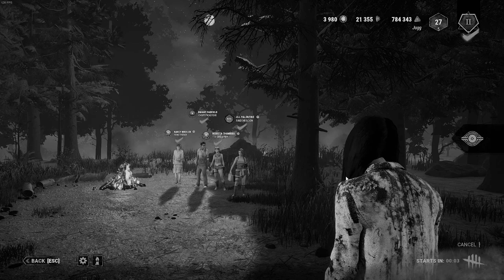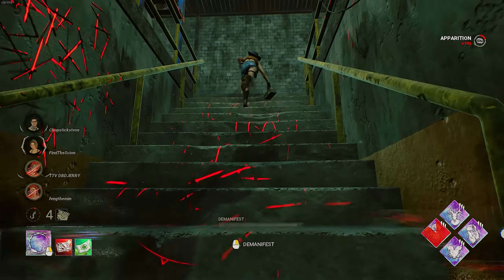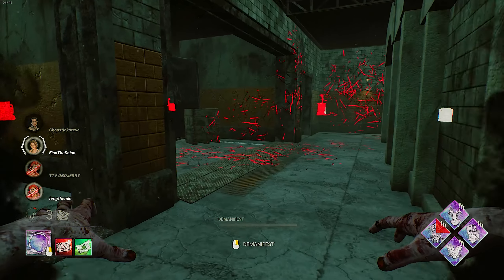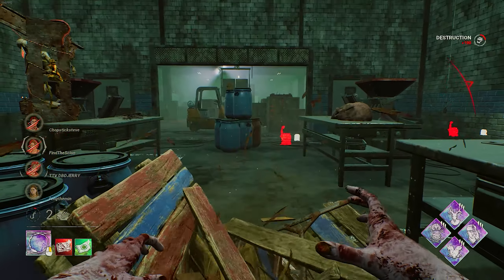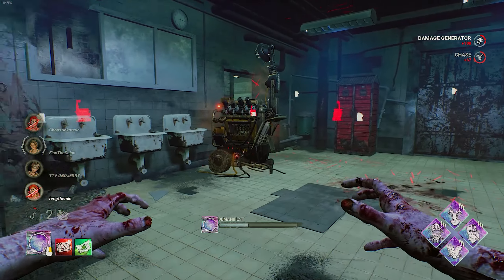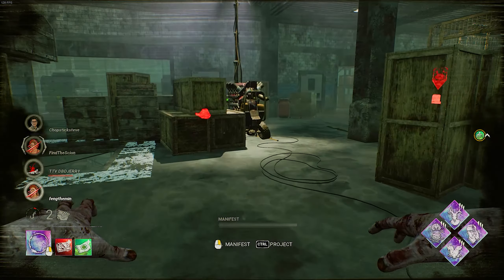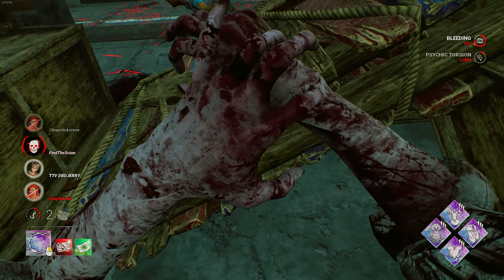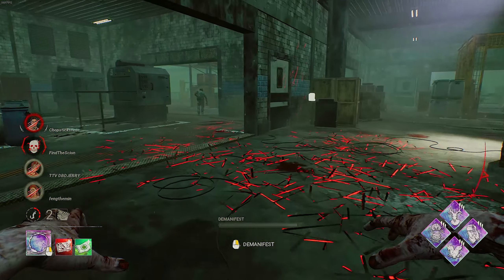Condemning P100 Survivors With The Onryo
P100s take on my Sadako.

If you've stumbled across this description the name is Jugglet I'm a nice guy...I mainly play Hunt: Showdown and Dead by Daylight even though I'm open to NEW games...DBD is an Asymmetric multiplayer horror game and Hunt is an FPS battle-royale PVE game...

videos/memes

I mainly play new killers like Dredge or Wesker but sometimes I enjoy playing as a variety of killers like Legion, Blight, Freddy, The Hag... and Huntress for those Hatchet throws...
The Oni is probably my favourite killer right now, especially when playing at high MMR since the NEW skill-based match-making came in...Before Ranks reset I was playing at Rank 1 for Killer and Survivor...I main Bill for survivor for those flash-bang saves.

I take inspiration for my DBD videos from content creators like Otzdarva Thejrm Dowsey and Spook N Juke...

Sometimes there will be SALT/TOXIC behaviour sometimes it's purely educational or guides...Other videos might feature other TTV/YouTubers

Most of the time though it's fun and that's what the games are about...

If you have gotten this far in the description I think it's time to go outside for some fresh air... Most of the above is clickbait...I have no shame ;)

Anyhow enjoy the video VOIP